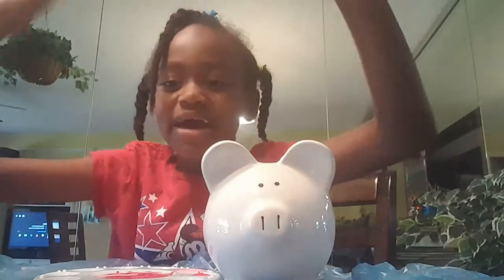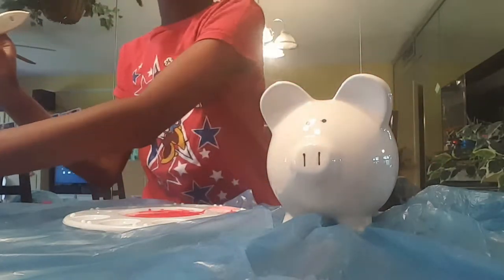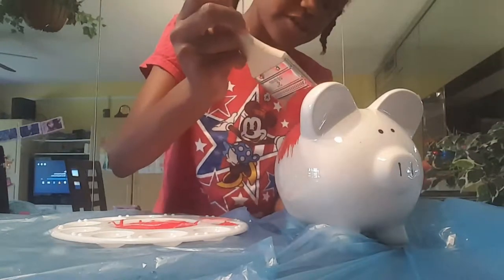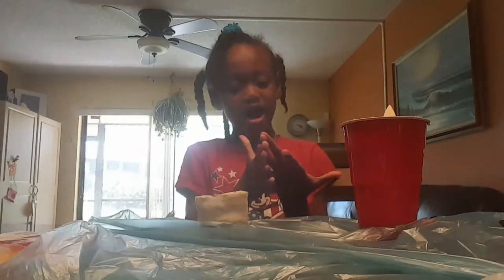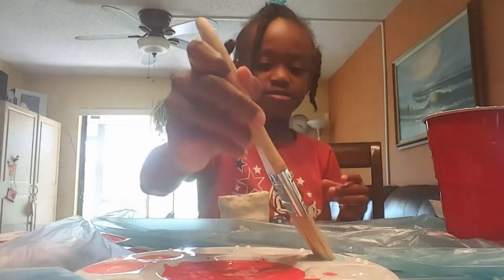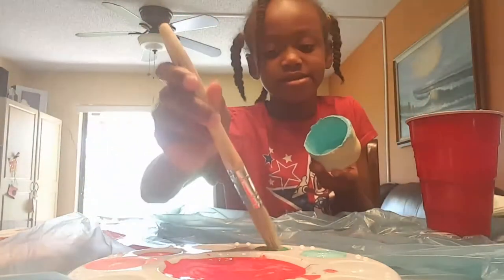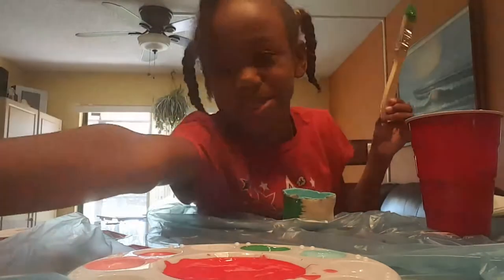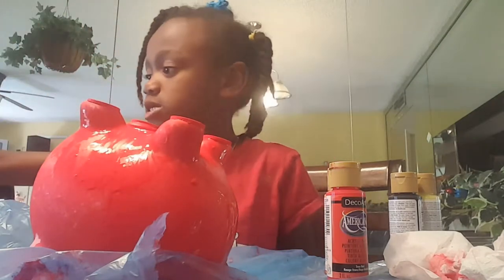painting a piggy bank episode 1